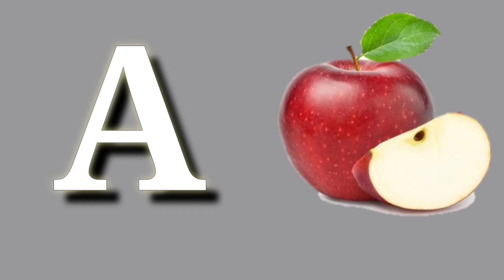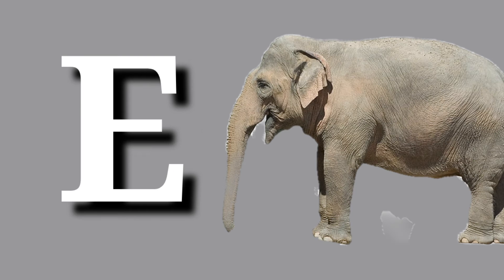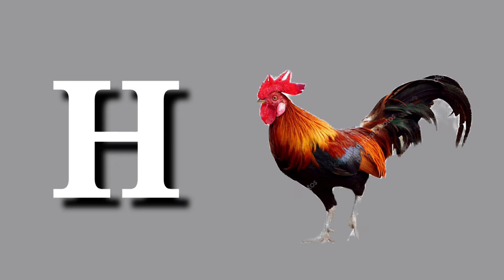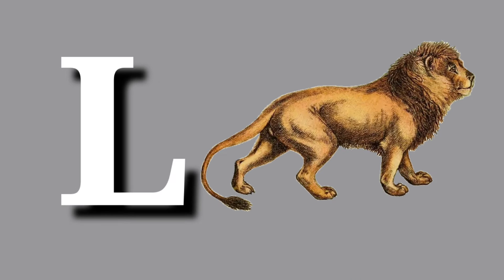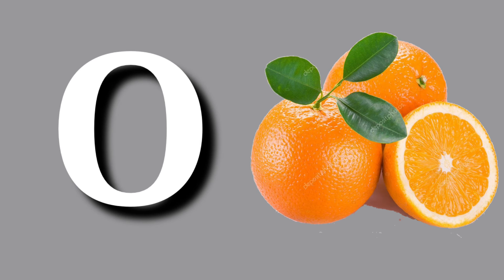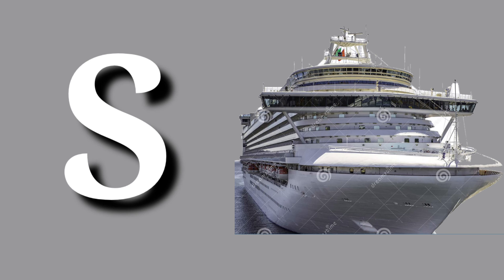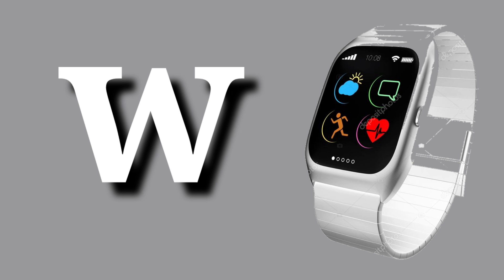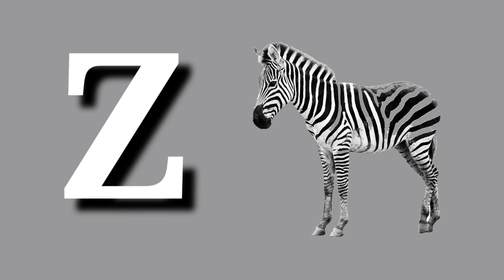A for apple,Phonics Song with TWO Words, Sounds for Children,ABC Alphabet Song,abcd,phonics songs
Hello friends WELCOME🙏🙏❤❤ in my YouTube channel babystars

Learn Capital Letters  A B C D, English  Alphabets to your kids. This video helps you to learn Upper case ( Capital Letters ) in an easy way.

Naima study - Learn your kids Nursery Rhymes, ABCD Alphabet, Numbers, Colours for kid's, Multiplication, Tables for kid's in easy way kid's learning videos.

Your querry:

a for apple song mai,
a for apple song dj,
apple song,
english song for Kid's with lyrics,

@Kids Channel India - Hindi Rhymes and Baby Songs

अ आ इ ई इन हिंदी, अ आ इ ई उ ऊ ए ऐ ओ औ, वर्णमाला, vrnmala, hindivrnamala, a se anar, अ से अनार, आ से आम, क से कबूतर, बच्चें चाहते है के बारे में अजीब कहानी, Do Chuhe The Mote Mote,
डायना शादी की पोशाक पहनने की, अ से अनार आ से आम, हिंदी वर्णमाला, Abcd phonic song, एबीसीडी वर्णमाला, A se Anar Aa se Aam, swar vyanjan, अ से अनार आ se आम हिंदी वर्णमाला, abcd, एबीसीडी, abcd rhymes, abcd phonic song,
Preschool Learning A B C, Phonic song Alphabet letters, We Love Peppa Pig The Nose,